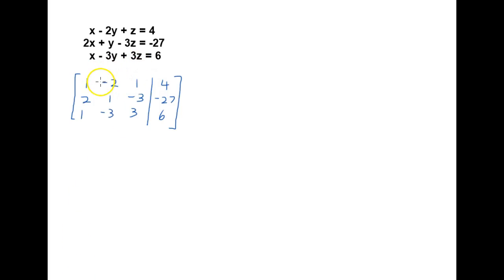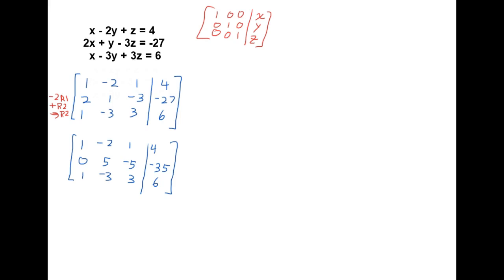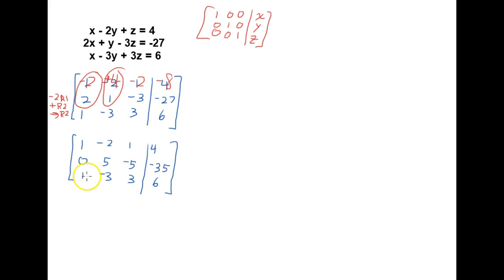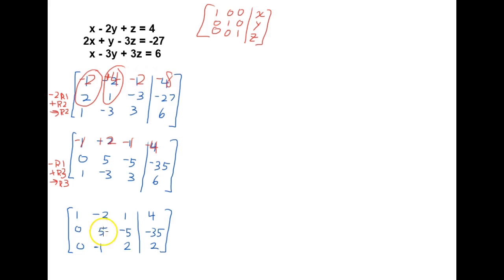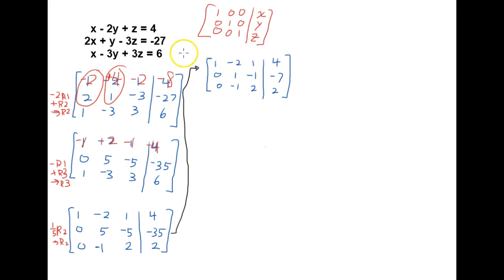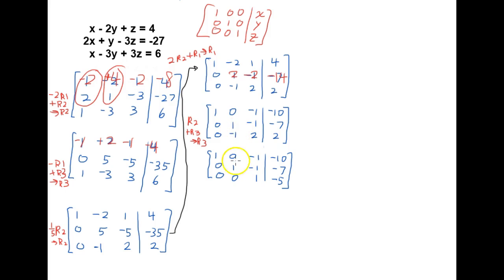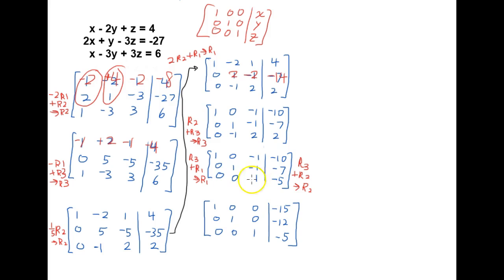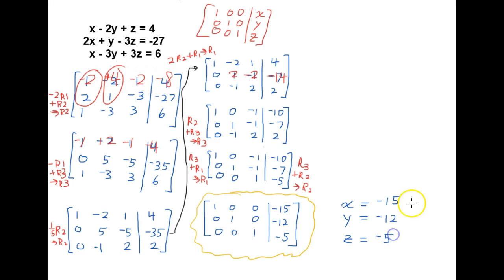System of Three Equations Using Gaussian Elimination